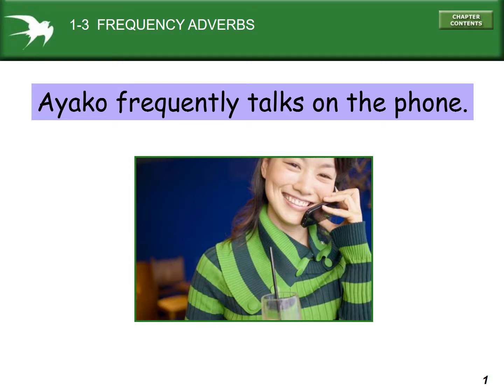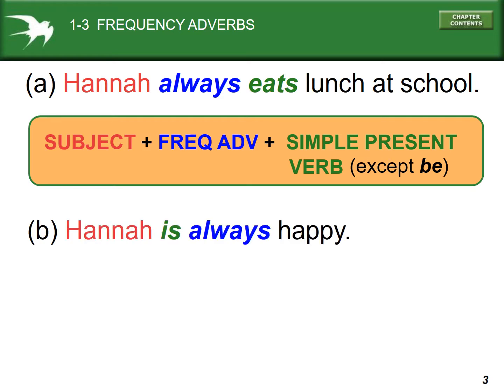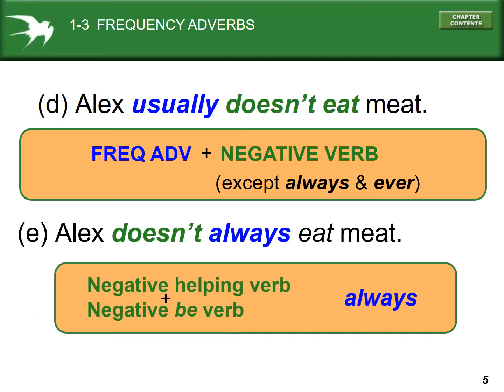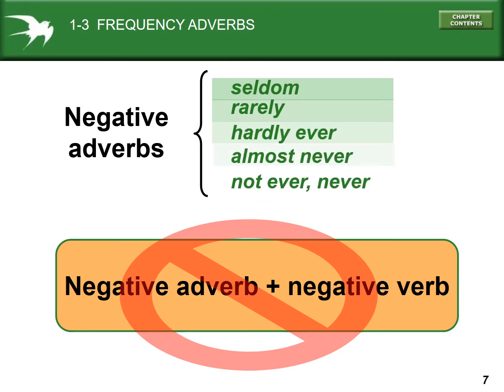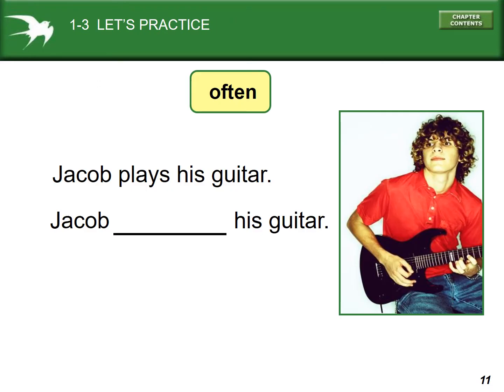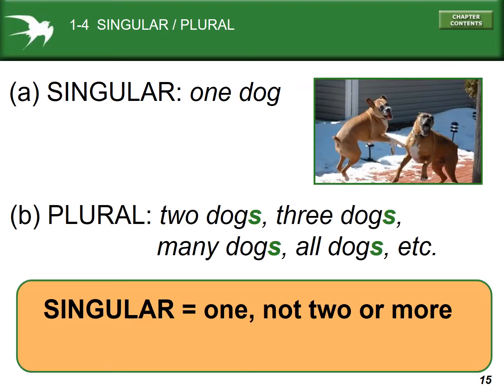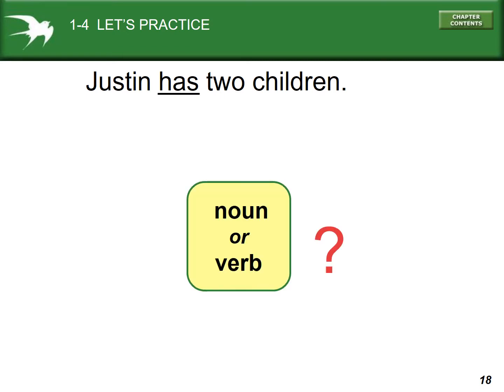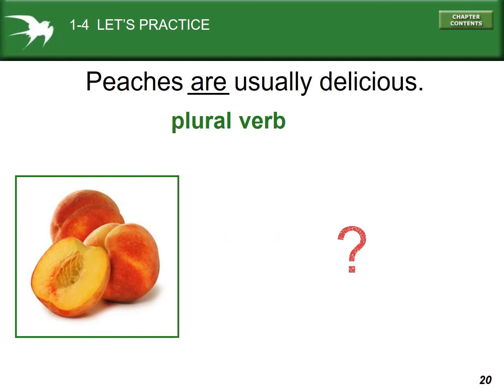1 3 and 4